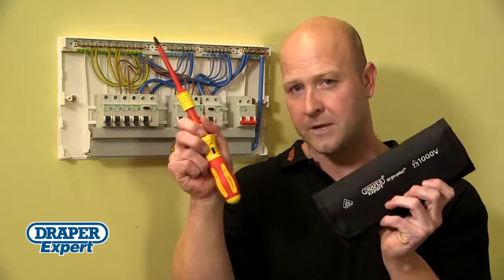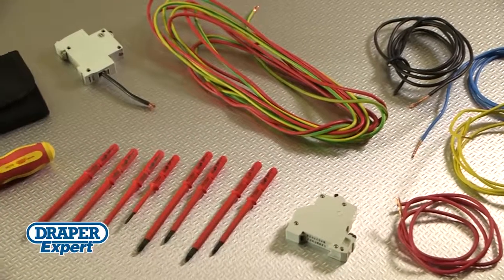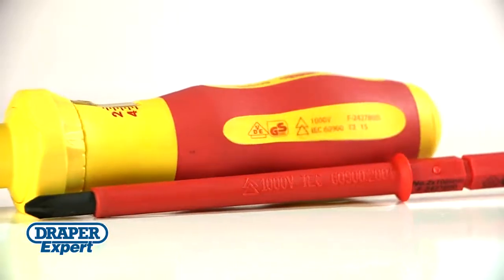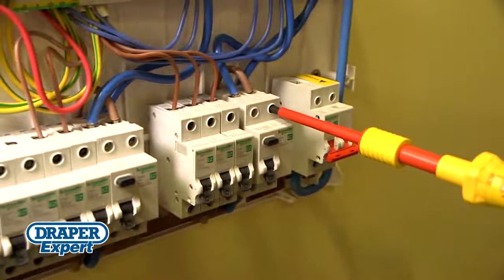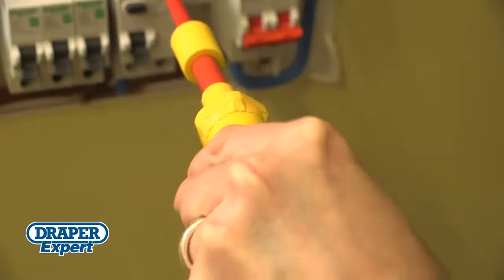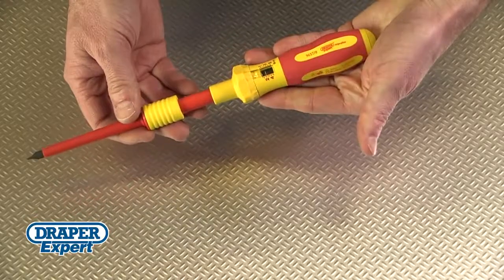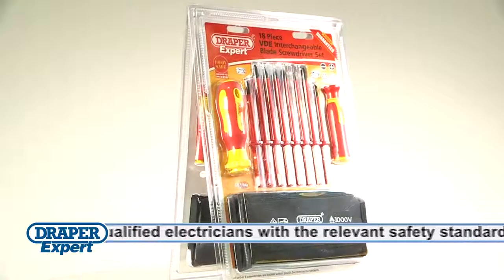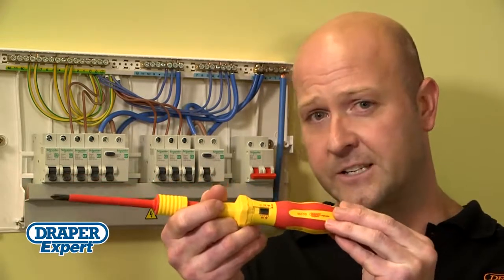Draper 65372 XP1000 VDE Interchangeable Torque Screwdriver Set (9 Piece)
Expert quality XP1000®, interchangeable VDE torque screwdriver with a selection of popular screwdriver tipped blades for electrical applications. Perfect for torque-controlled tightening of screws, which helps avoid damaging screws and tools while ensuring a safe and secure screw connection. The adjustment scope for the torque screwdriver is 1.0 and 5.0 Nm (accuracy +/ - 6%). The handle and blade sleeve is moulded in two pieces, enabling the blades to be fitted deep into the handle ensuring there's no "flashover". Ergonomic soft grip bi-material handle allows free spinning in the palm of your hand to quickly tighten screws, but also allows transfer of torque when needed. Designed with flat sides to prevent them from rolling. Individually tested to 10,000V, suitable for working on live circuits of 1,000V AC and 1,500V DC. The VDE interchangeable blades are made from SVCM steel for added strength and deliver a fast and easy press in auto-lock action with a simple release method. Supplied complete with calibration certificate, supplied in a convenient canvas roll for secure transportation and storage.